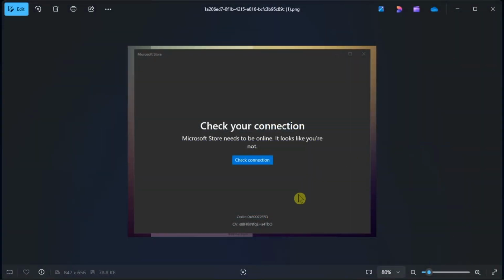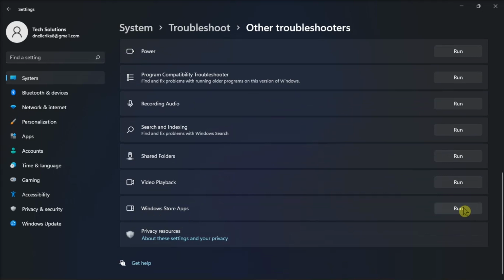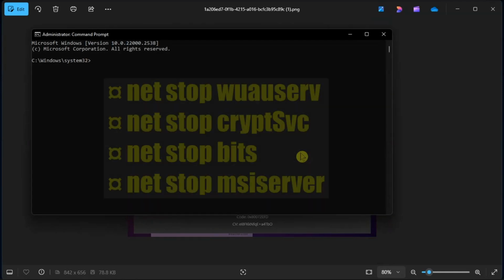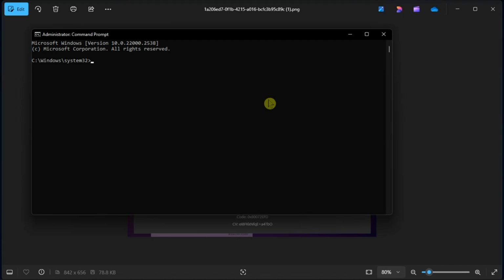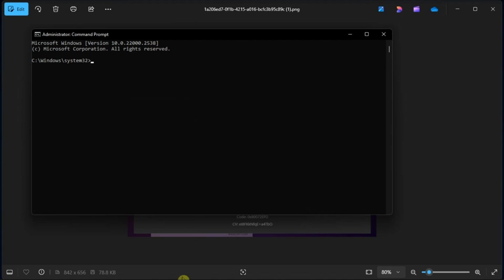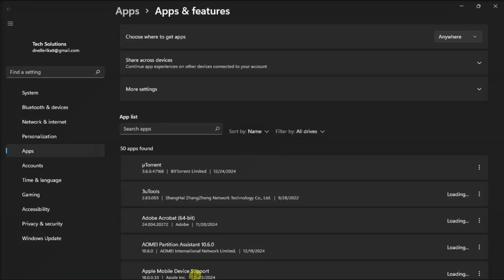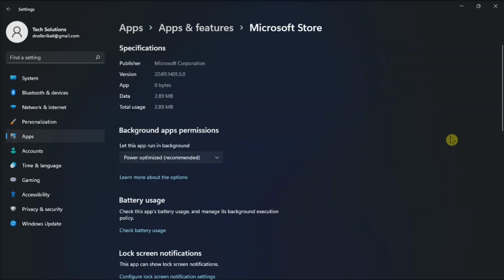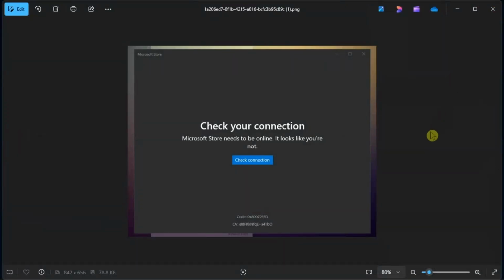[FIX] Microsoft Store Error Code: 0x80072EFD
Facing the 0x80072EFD error in the Microsoft Store on Windows 10 or 11? This tutorial provides step-by-step solutions to fix the issue, helping you restore full functionality to the Microsoft Store and get back to downloading apps.